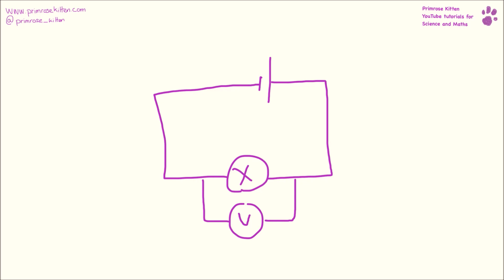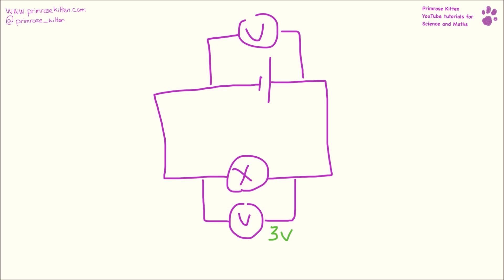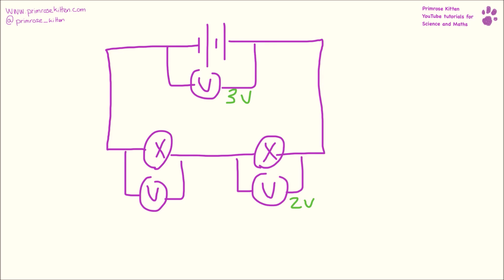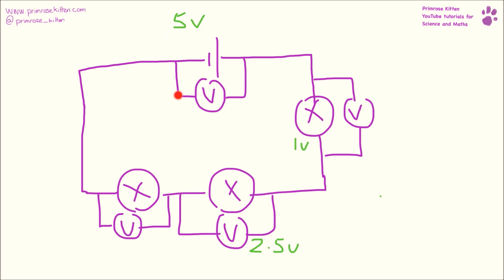Potential difference in a series circuit - Circuits mini series #2